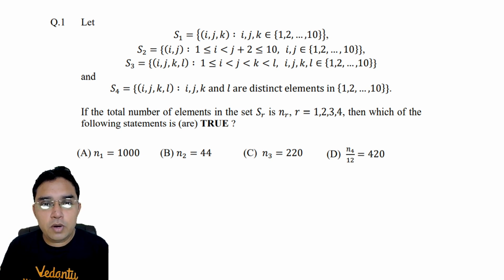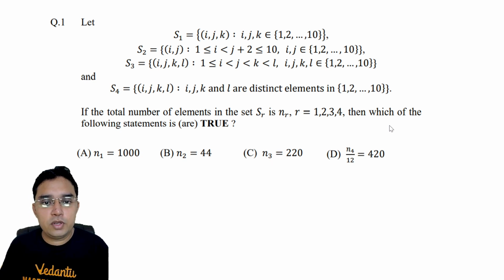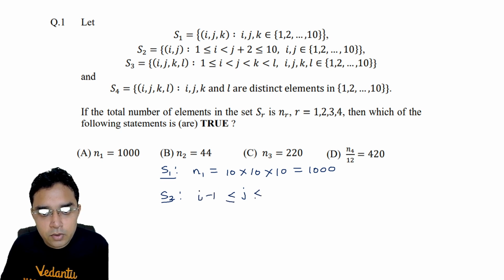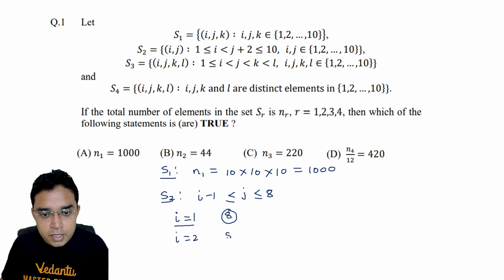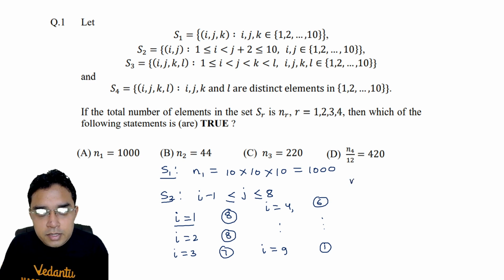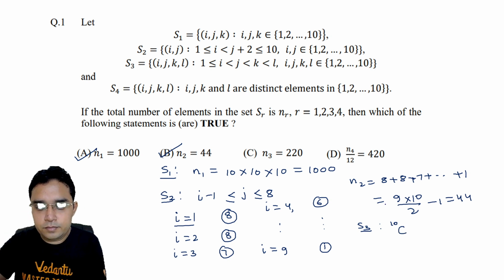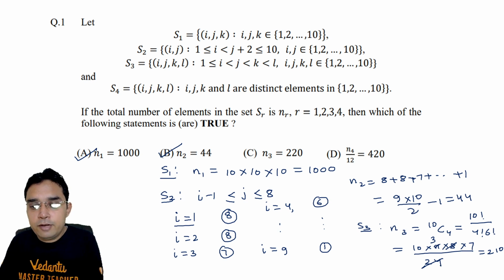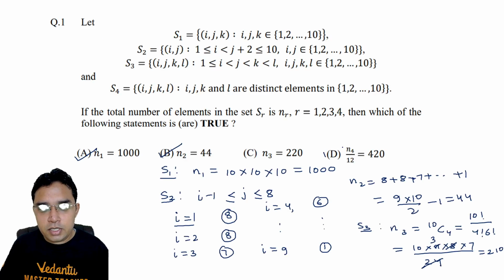JEE ADVANCED 2021 Paper-2 Maths Q1 MCQ Ans ABD P&C Numbers Surendra Sir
✅ Session PDF for " JEE ADVANCED 2021 Paper-2 Maths Q1 MCQ Ans ABD P&C Numbers Surendra Sir  "

➡️Let
𝑆1 = {(𝑖, 𝑗, 𝑘) ∶ 𝑖, 𝑗, 𝑘 ∈ {1,2, … ,10}},
𝑆2 = {(𝑖, 𝑗) ∶ 1  𝑖  𝑗 + 2  10, 𝑖, 𝑗 ∈ {1,2, … , 10}},
𝑆3 = {(𝑖, 𝑗, 𝑘, 𝑙) ∶ 1  𝑖  𝑗  𝑘  𝑙, 𝑖, 𝑗, 𝑘, 𝑙 ∈ {1,2, … ,10}}
and
𝑆4 = {(𝑖, 𝑗, 𝑘, 𝑙) ∶ 𝑖, 𝑗, 𝑘 and 𝑙 are distinct elements in {1,2, … ,10}}.
If the total number of elements in the set 𝑆𝑟 is 𝑛𝑟, 𝑟 = 1,2,3,4, then which of the following statements is (are) TRUE ?
(A) 𝑛1 = 1000
(B) 𝑛2 = 44
(D) 𝑛4 = 420